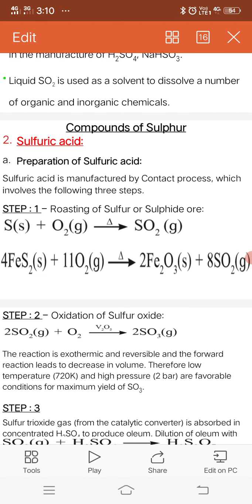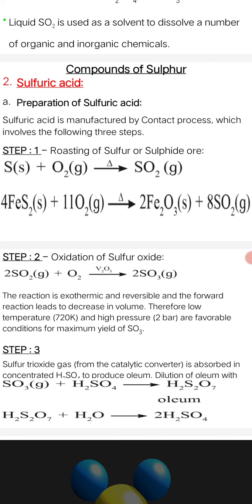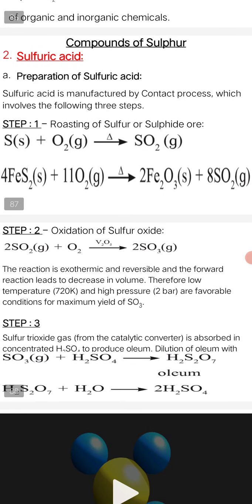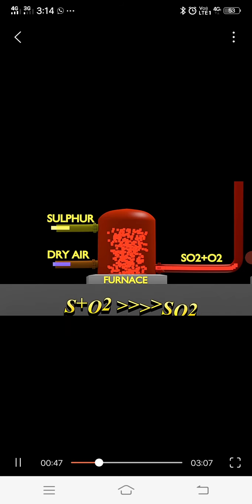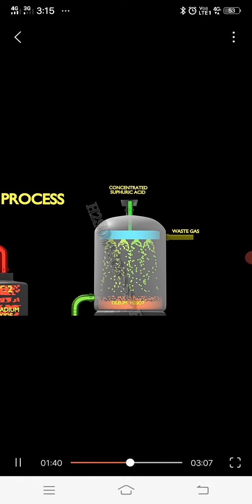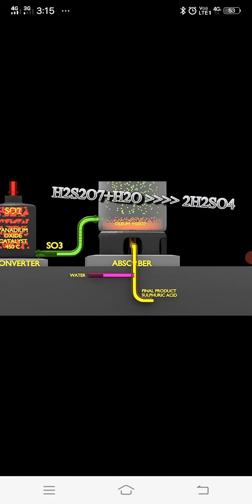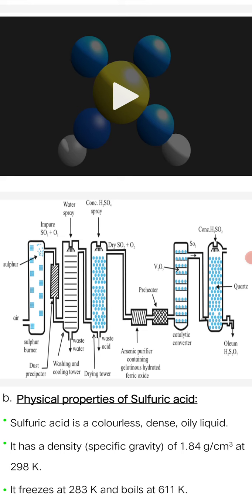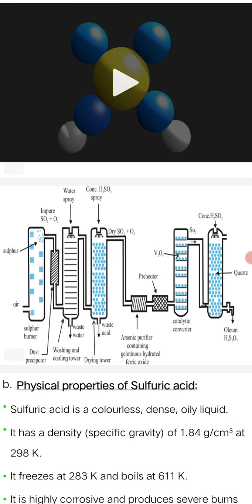Contact process of H2SO4